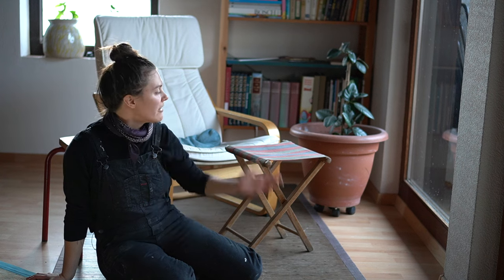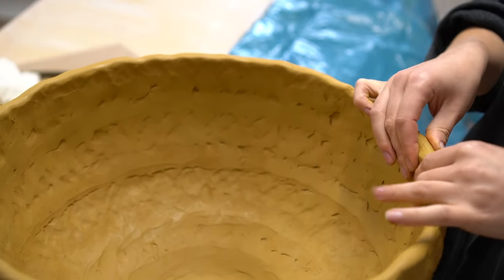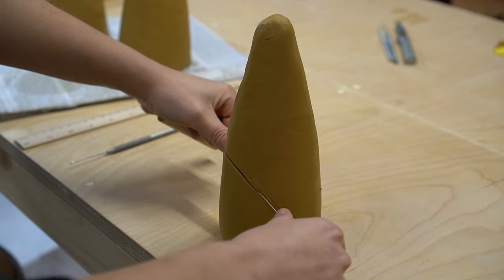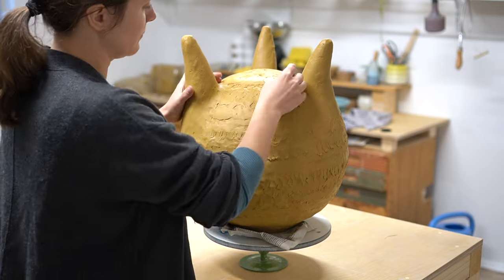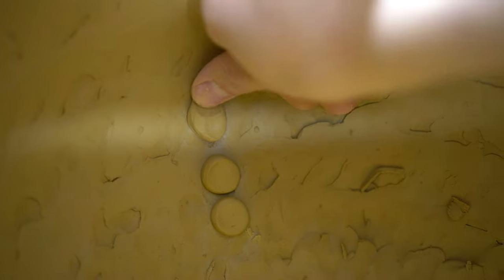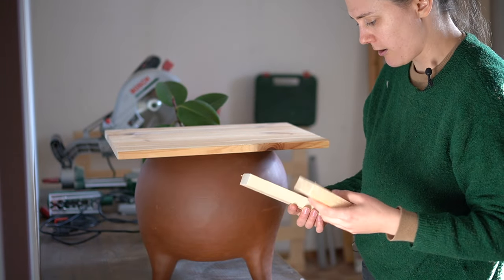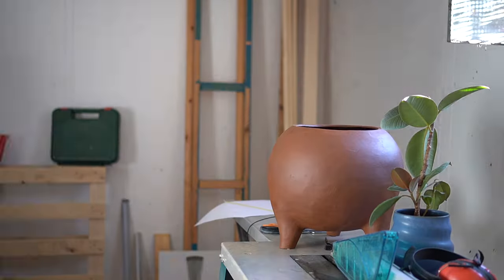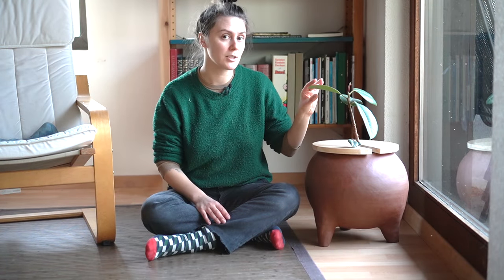Making a ceramic plant table // coil pottery tutorial diy planter table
In a new edition of my overly ambitious projects, I am making a planter table! This is a ceramic table that doubles as a planter. I wanted to make the most luxurious home for my favorite rubber tree, and a handmade ceramic planter that also works as a ceramic table was the goal!

//TOOLS & CLAY
Stuff I use and recommend:

//SAY HI!

0:00 - the plan
0:55 - making the template
1:29 - coil building
5:20 - sculpting the feet
8:05 - hollowing out & attaching the feet
10:15 - smoothing the surface
12:10 - where it all went wrong
14:00 - crisis averted
14:50 - kiln reveal
15:20 - the plan for the tabletop
18:30 - building the wooden tabletop
23:05 - the reveal